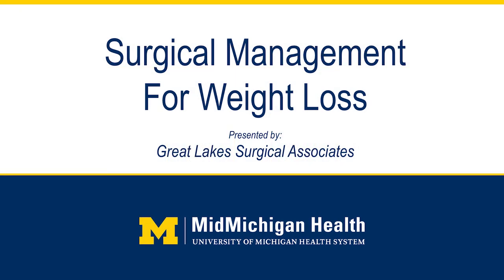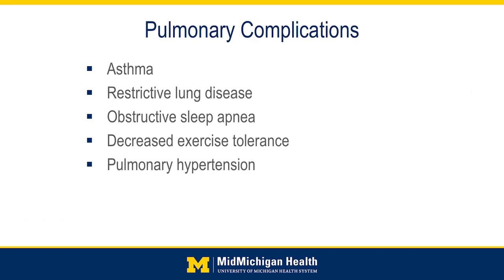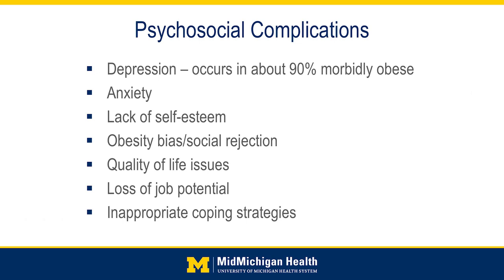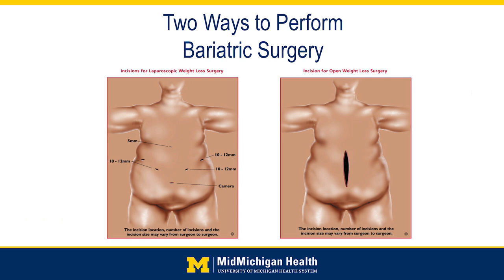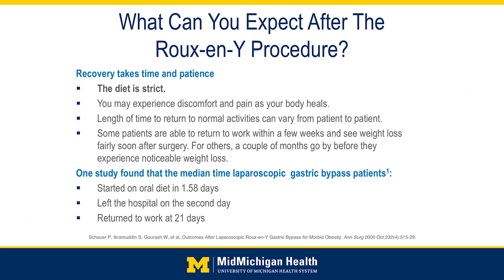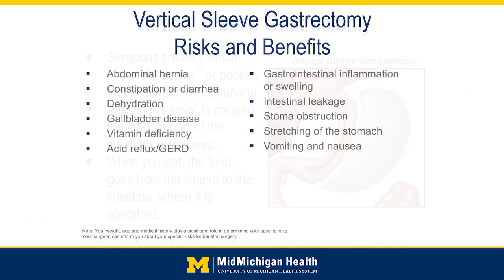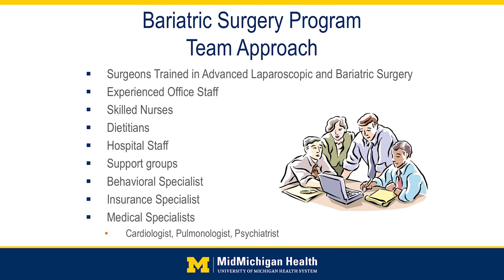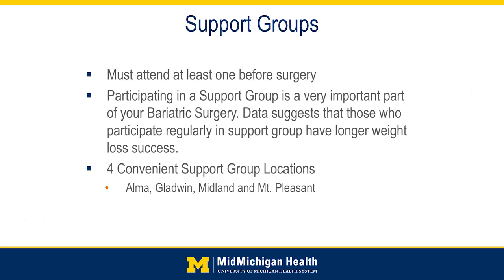Bariatric Seminar Video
With MidMichigan Health’s Bariatric Surgery Program, patients who have been unsuccessful in the past with traditional weight loss methods can find new hope. Research has shown that, with surgical assistance, patients typically lose 60% of excess weight in the first year following bariatric surgery. Even better, 90% of problems such as diabetes, sleep apnea, high blood pressure and depression are typically resolved or controlled. Our bariatric surgeons have performed more than 2,600 bariatric surgeries with nearly 100% of the surgeries being done laparoscopically.

In this video, learn about the qualifications and benefits of weight loss surgery and the various types of procedures available - including Roux-en-Y gastric bypass, adjustable gastric banding and sleeve gastrectomy.